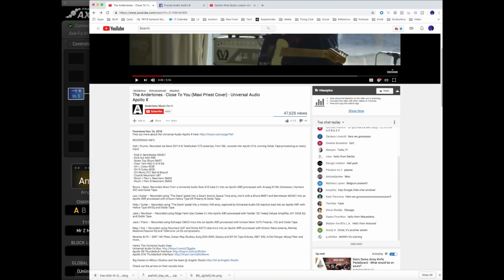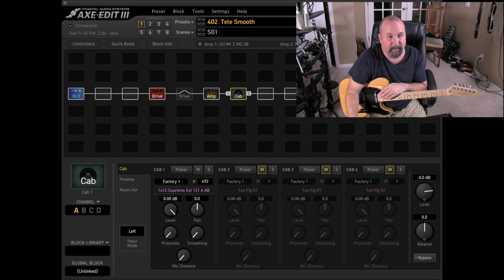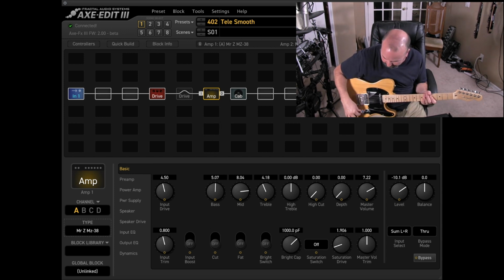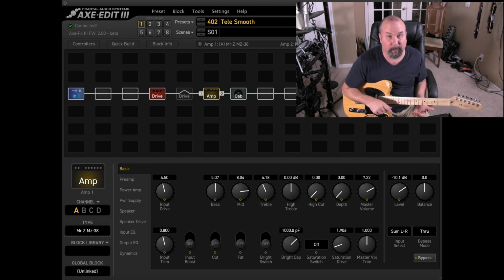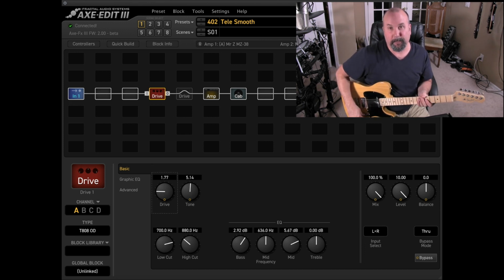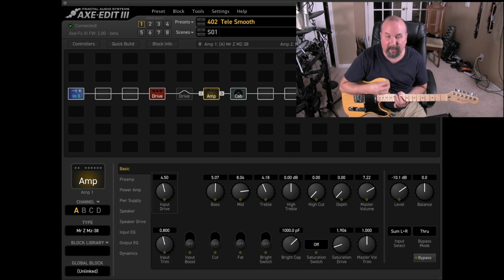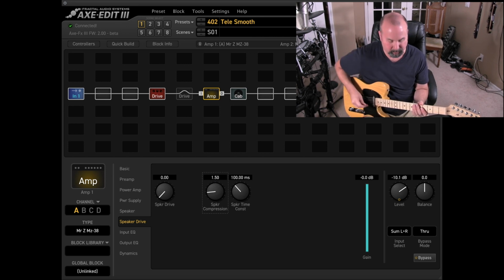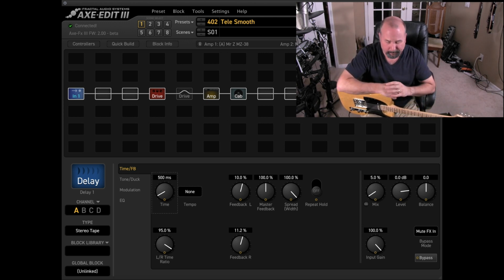Axe Fx 3 Smooth Tele Lead Tone!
Taking a step back from high gain to focus on a some sweet tele lead tones. This works well for rhythm too!